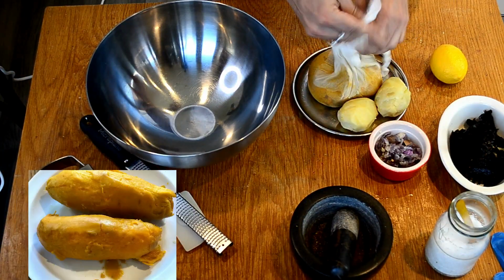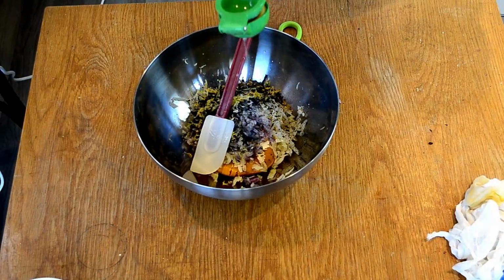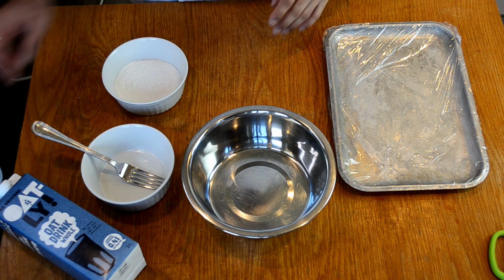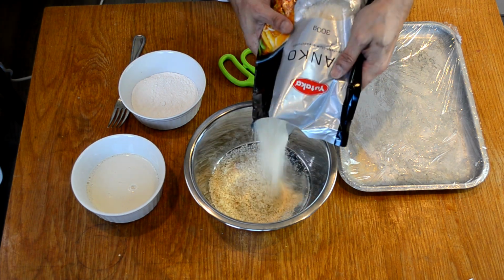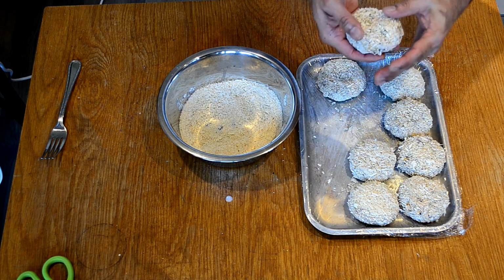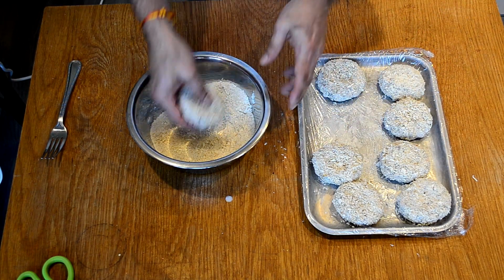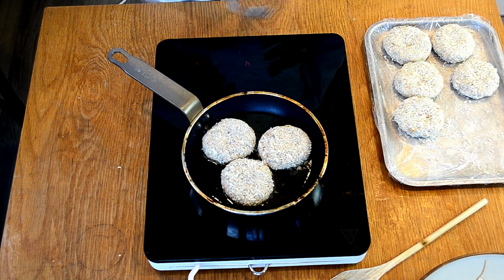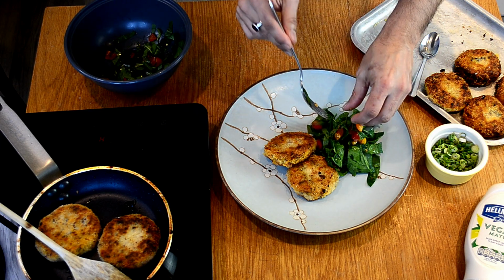VEGAN FISH CAKE | HONEYTHYME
Honey Thyme
FOOD CHANNEL -Personalised Fine Dining Catering Service

Lets make some Vegan Fish Cakes

Ingredients List :-
Vegan Cakes

Sweet potato   500 gms
Potato     100 gms
Shallots   50 gms
Chopped parsley  3 sprigs
Pepper    5 gms
Salt    10 gms
Seaweed   30 gms
Oats milk   one cup
Plain flour/gluten free flour  80 gms
Panko crumbs   100 gms
Oil for shallow frying   3 round spoon

Method :
Boil the sweet potatoes and potato in the skin and leave it to cool.
Once cooled, peel and hang the sweet potato in muslin cloth to drain off the excess water.
Fine chop and sauté shallot.
Snip seaweed leaves and dry grind them in a spice mixer.
Squeeze out the excess water from the sweet potato and mash it coarsely, grate in the white potato to the mashed sweet potato.
Add the shallots, parsley and the seasoning to the above mix.
Blend it to make dough and divide it into small balls (weighing approximately 60 gms each) and flatten them to chill for at least an hour.
Pané is a term used to breadcrumb and deep frying, have the plain flour/gluten free flour oats milk and panko breadcrumbs in the order mentioned dust the chilled cakes in flour, dip it in the oats milk and crumb it lightly in panko breadcrumbs.
Chill again for half an hour.
Heat oil in a flat pan, and golden brown the cakes on both the sides.
You can serve it with any leafy salad and vegan mayonnaise.

Enjoyy!!! Please leave a comment for any queries.